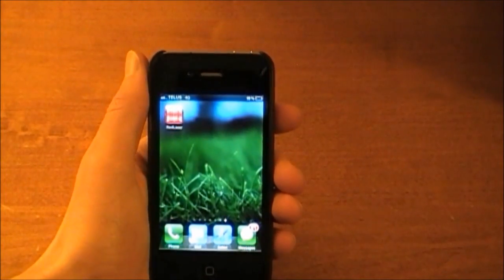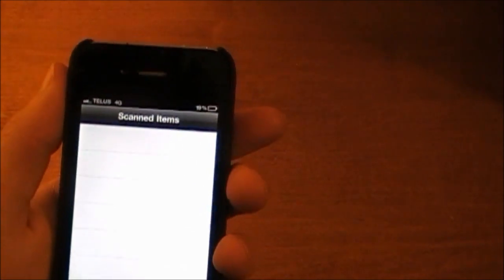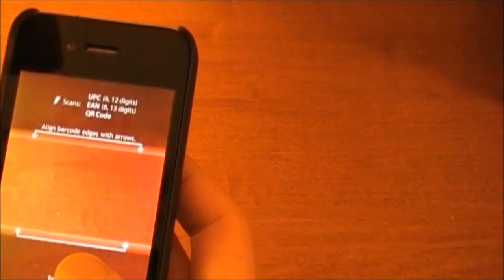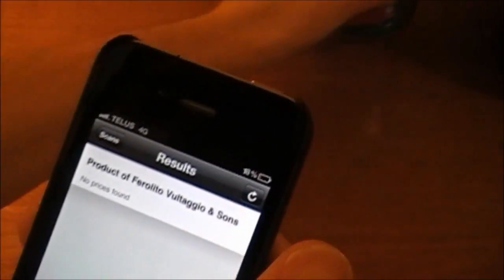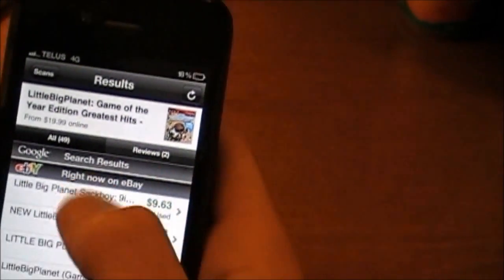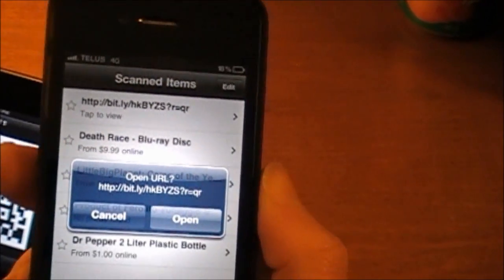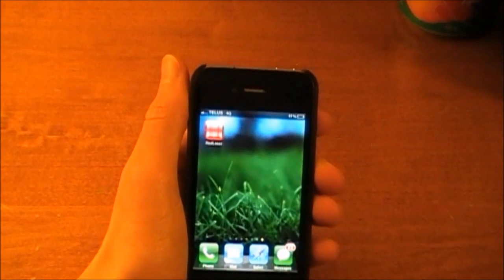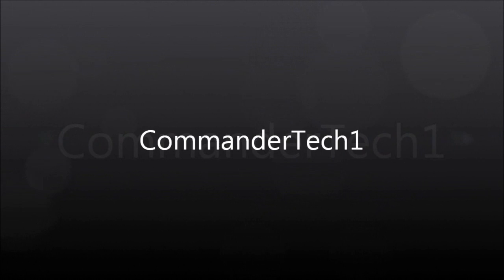RedLaser App Review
RedLaser ―― Impossibly accurate barcode scanning.

► FEATURED IN AN IPHONE TV AD!
► Now part of the eBay mobile family & free to download!

✓ Shop smarter. RedLaser searches for low online and local prices from hundreds of thousands of retailers. Features product results from Google (US & UK), TheFind, eBay, Milo.com and Half.com!

✓ Scan faster. Even without autofocus! RedLaser uses state-of-the-art barcode recognition that can read virtually any product barcode. Works great on the first-gen, 3G, and 3GS!

● Features ●

✓ Scans UPC, EAN, UPC-E and EAN-8 barcodes!
✓ Searches for prices with Google (US, UK), TheFind, eBay and Half.com
✓ Local search powered by Milo.com and TheFind
✓ Local search locates books in nearby libraries
✓ High-res Retina display support for iPhone 4
✓ iPhone 4 LED light option during scanning
✓ Send scanned products as email attachment ― great for inventory!
✓ Automatic search localization for USD, EUR, and GBP

Free
Category: Utilities
Size: 2.0 MB
Languages: English, French, German, Italian, Spanish
Seller: Occipital, LLC
Rated 4+
Requirements: Compatible with iPhone, iPod touch (4th generation), iPad 2 Wi-Fi and iPad 2 Wi-Fi + 3G. Requires iOS 4.0 or later.